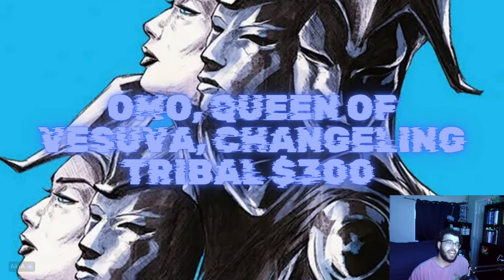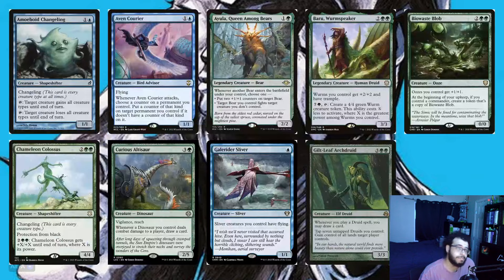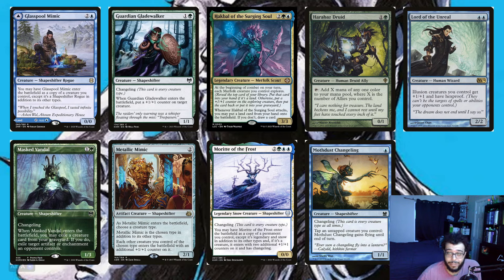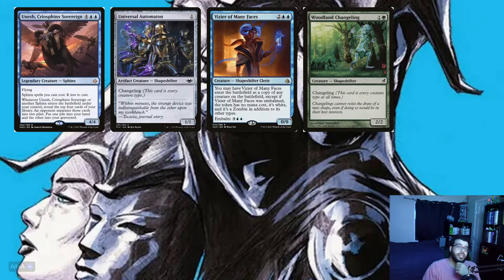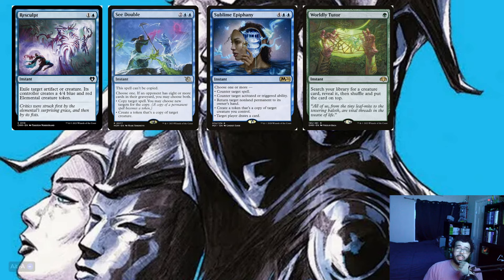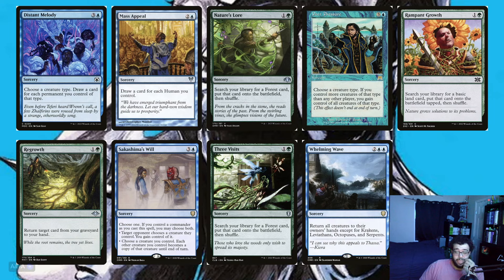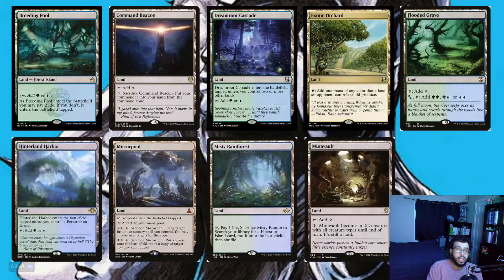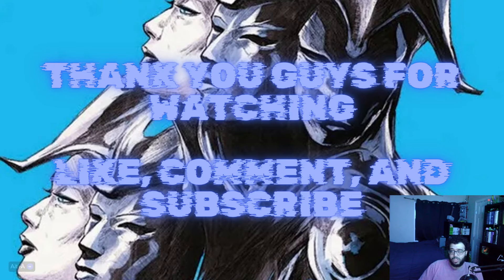Omo, Queen of Vesuva, CHangeling tribal $300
If you guys want to see an overpower deck tech let's get 15 likes!
Stay Updated:
Don't miss out on future deck techs, MTG news, and more!